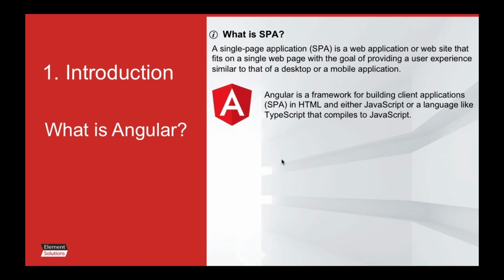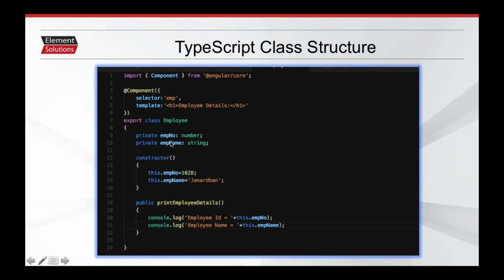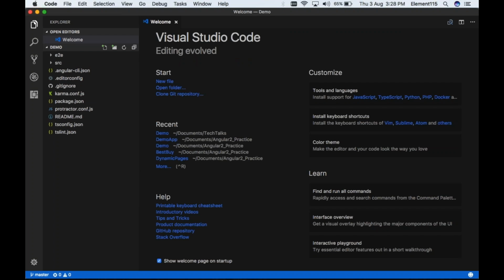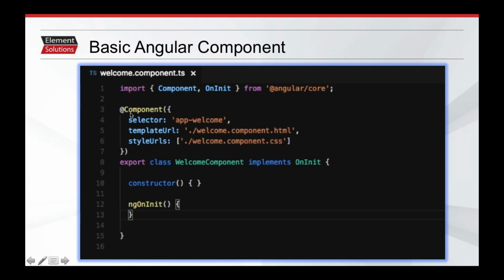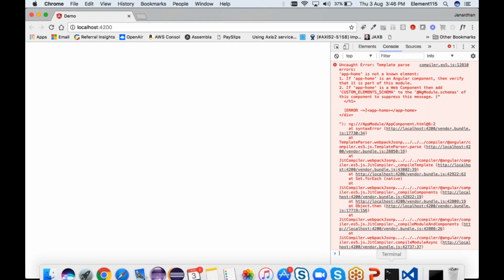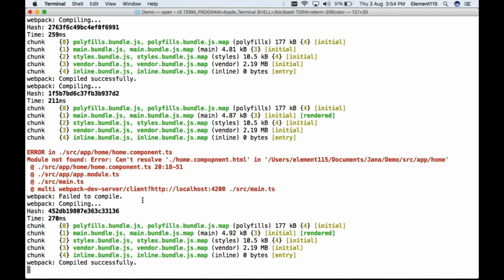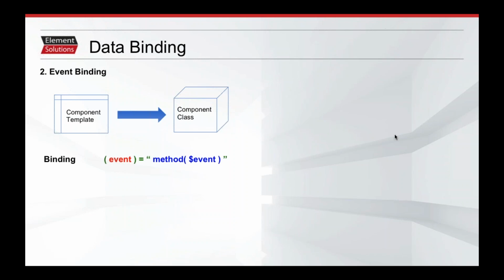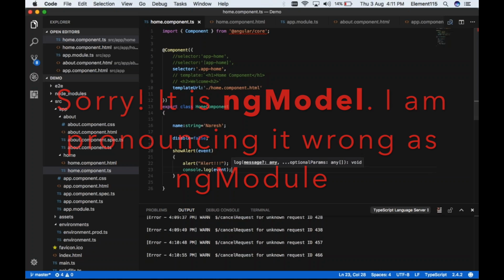Angular Part 1 by Janardhan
Getting started with Angular